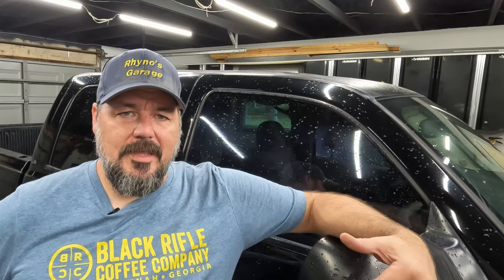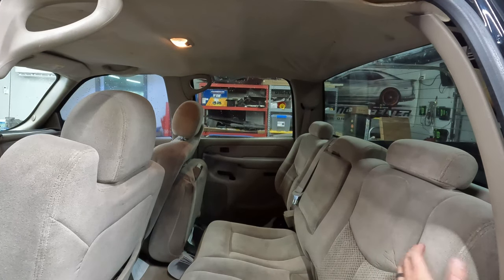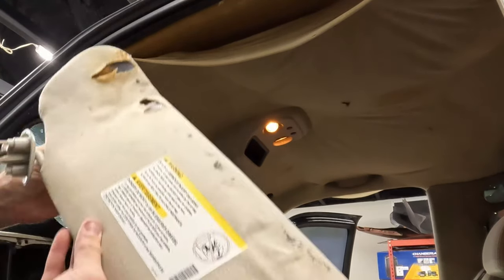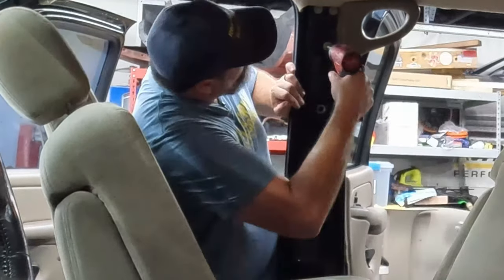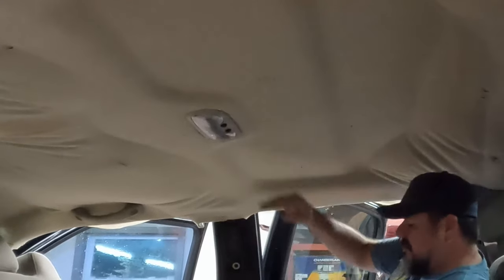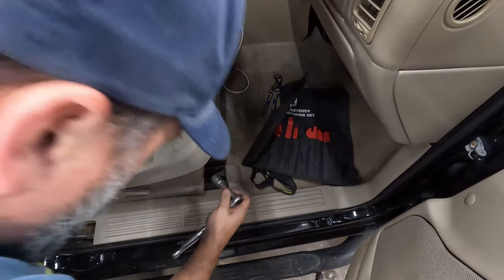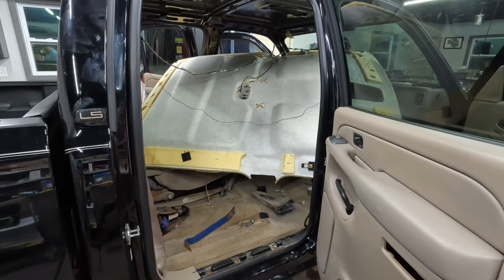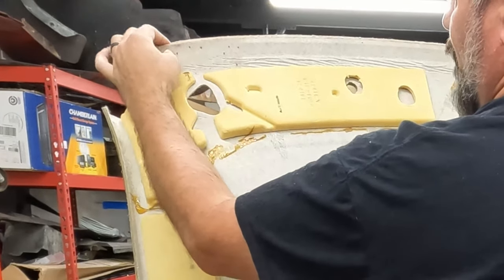Remove the Headliner from a Chevy Silverado Crew Cab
Removing a headliner from a crew cab Silverado was quite the task.  But I eventually got it.  In this video I'll show you how I got it out, and how I struggled doing so.

This is Part 1 of the entire refinishing process for this headliner.  Next video will be removing the old fabric and replacing with new plush suede fabric!

🛠Products Used Here
Trim Tools: Trim Tool Kit
Torx and E-Tork Set

🎥Audio/Video Equipment Used
GoPro Hero10
Saramonic Wireless Lav Mic
Adjustable Tripod
Rechargeable AA Batteries

📪 Wanna Send Stuff?